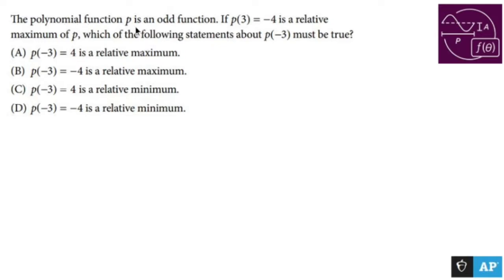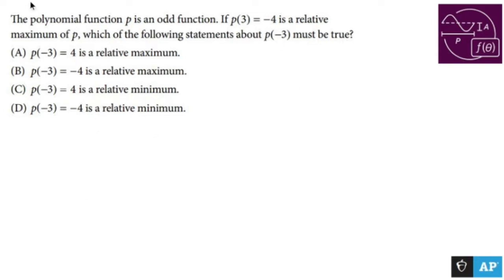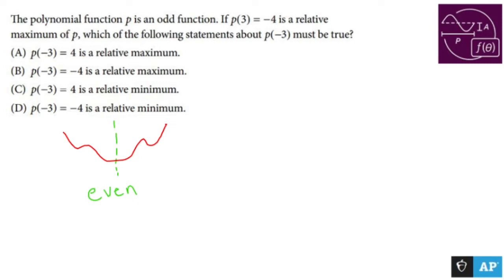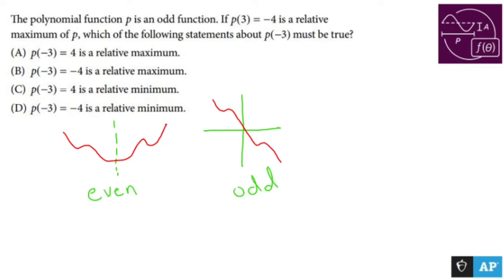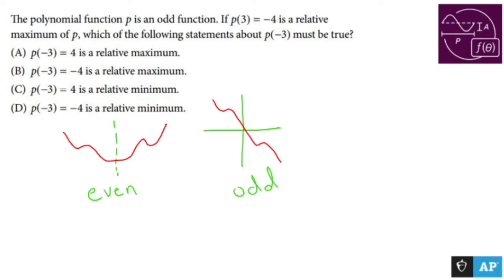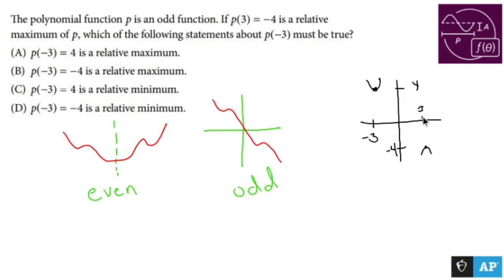AP Precalculus Test Prep - Odd and Even Functions and Relative Extrema (Multiple Choice)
This video goes over how to identify a value if given information about a relative maximum and an odd function.

1.1 Change in Tandem
1.2 Rates of Change
1.3 Rates of Change in Linear and Quadratic Functions
1.4 Polynomial Functions and Rates of Change
1.5 Polynomial Functions and Complex Zeros
1.6 Polynomial Functions and End Behavior
1.7 Rational Functions and End Behavior
1.8 Rational Functions and Zeros
1.9 Rational Functions and Vertical Asymptotes
1.10  Rational Functions and Holes
1.11  Equivalent Representations of Polynomial and Rational Expressions
1.12  Transformations of Functions
1.13  Function Model Selection and Assumption Articulation
1.14  Function Model Construction and Application
2.1 Change in Arithmetic and Geometric Sequences
2.2 Change in Linear and Exponential Functions
2.3 Exponential Functions
2.4 Exponential Function Manipulation
2.5 Exponential Function Context and Data Modeling
2.6 Competing Function Model Validation
2.7 Composition of Functions
2.8 Inverse Functions
2.9 Logarithmic Expressions
2.10  Inverses of Exponential Functions
2.11  Logarithmic Functions
2.12  Logarithmic Function Manipulation
2.13  Exponential and Logarithmic Equations and Inequalities
2.14  Logarithmic Function Context and Data Modeling
2.15  Semi-log Plots
3.1 Periodic Phenomena
3.2 Sine, Cosine, and Tangent
3.3 Sine and Cosine Function Values
3.4 Sine and Cosine Function Graphs
3.5 Sinusoidal Functions
3.6 Sinusoidal Function Transformations
3.7 Sinusoidal Function Context and Data Modeling
3.8 The Tangent Function
3.9 Inverse Trigonometric Functions
3.10  Trigonometric Equations and Inequalities
3.11  The Secant, Cosecant, and Cotangent Functions
3.12  Equivalent Representations of Trigonometric Functions
3.13  Trigonometry and Polar Coordinates
3.14  Polar Function Graphs
3.15  Rates of Change in Polar Functions
4.1 Parametric Functions
4.2 Parametric Functions Modeling Planar Motion
4.3 Parametric Functions and Rates of Change
4.4 Parametrically Defined Circles and Lines
4.5 Implicitly Defined Functions
4.6 Conic Sections
4.7 Parametrization of Implicitly Defined Functions
4.8 Vectors
4.9 Vector-Valued Functions
4.10  Matrices
4.11  The Inverse and Determinant of a Matrix
4.12  Linear Transformations and Matrices
4.13  Matrices as Functions
4.14  Matrices Modeling Contexts

Nick Perich
Norristown, Pa .